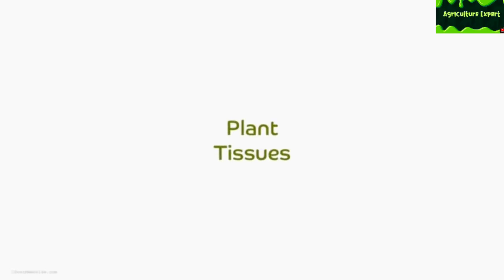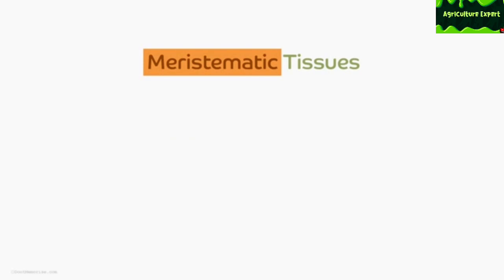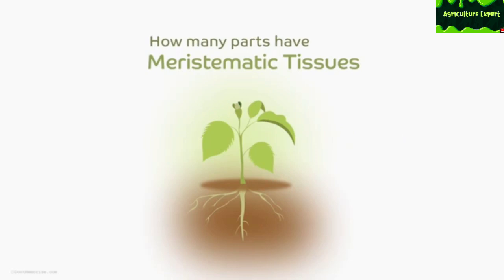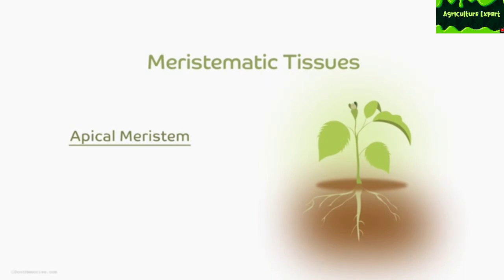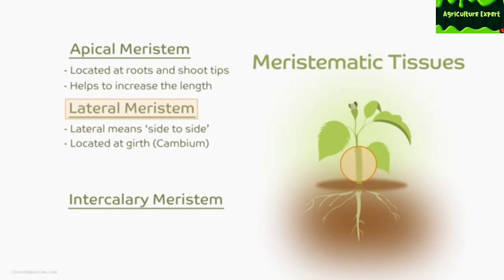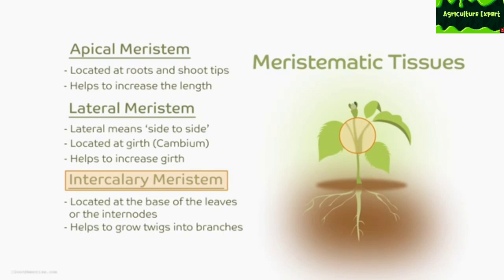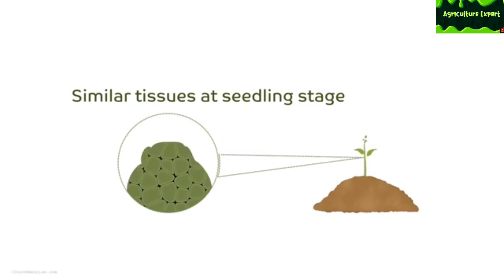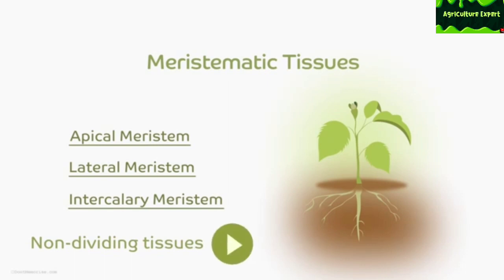What are Meristematic Tissues ? i Don't Memorisr with Agriclture Expert